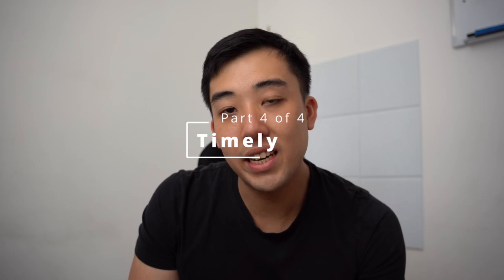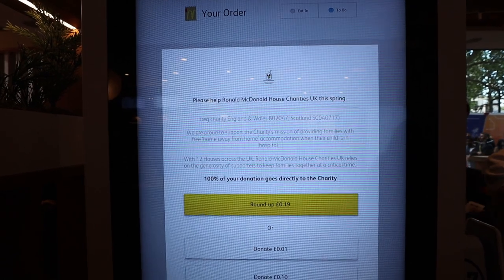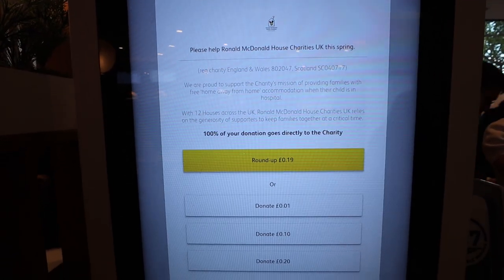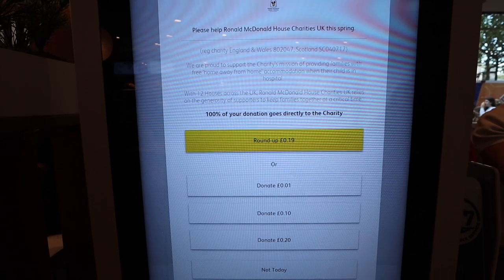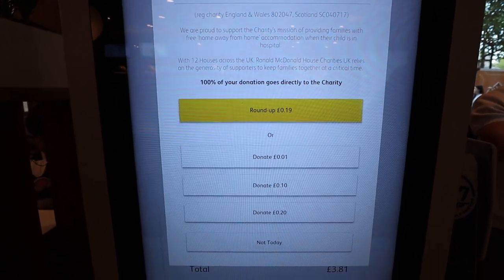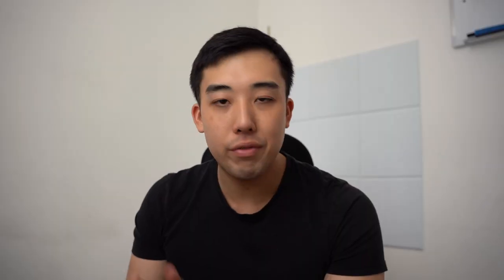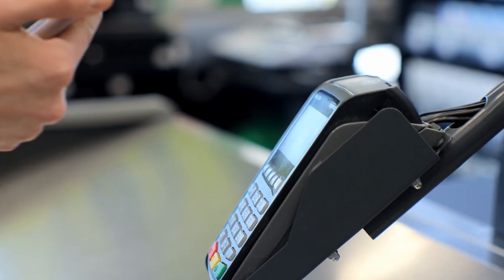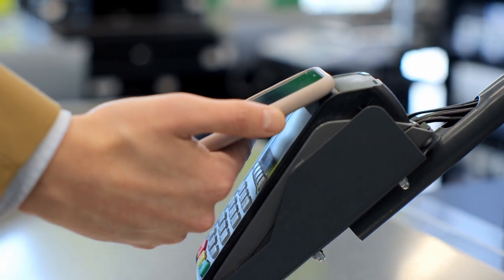How to PROPERLY design a nudge (Behavioral Economics)